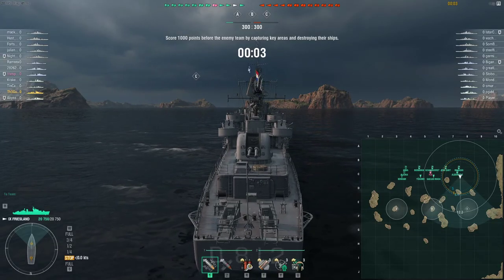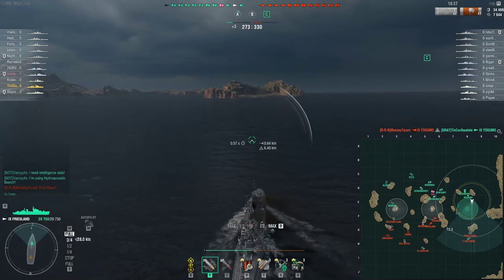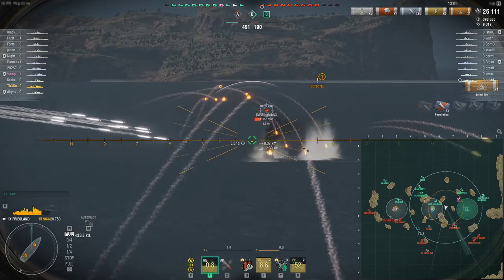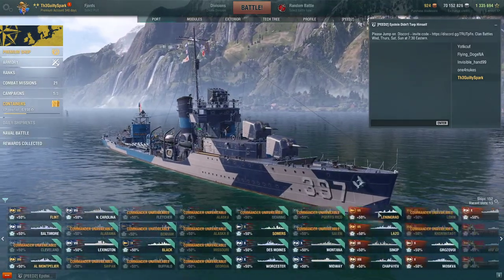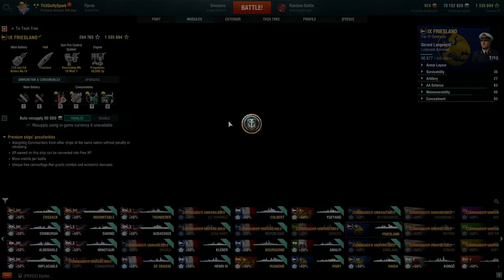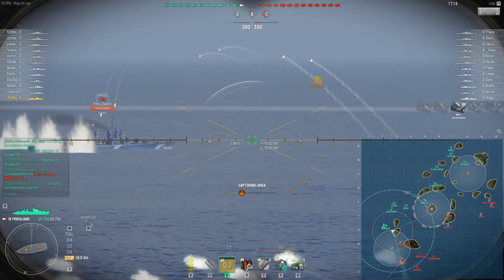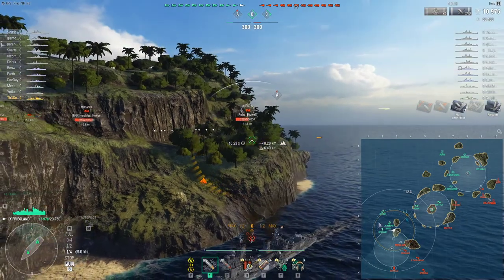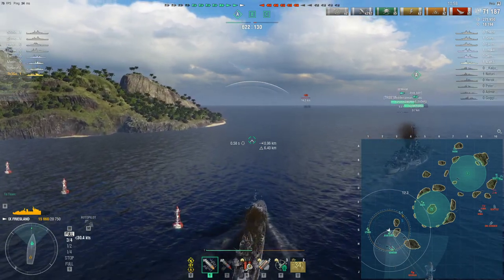Friesland (0.9.2): The Micro-Cruiser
The Premium T9 Pan - European Destroyer Friesland of Dutch Nationality has been in the game for some time now. With the release of the Pan-European (Swedish) Destroyers, she now has a tech tree line for which she can be a captain trainer. However, she still retains her unique status as the only destroyer in the game to completely lack torpedo armament. This causes some significant shifts in her play patterns, causing her to lean heavily into light cruiser (Or in this case, super-light cruiser) play patterns of firing off huge volumes of high explosive shells and farming fires. This is emphasized by her cruiser-esque consumable set, as well as her worse than average 6.4 km detection radius which makes it difficult for her to contest control points in direct confrontations.

She wields substantial firepower on a fragile hull, but can mitigate this through her hydroacoustic search and long duration American smokescreen. Her low engine power, lack of speed boost, and large size all combine to make her sluggish for a destroyer, especially one that spends large amounts of time in smoke. As such her play patterns and vulnerabilities lean towards those of the Japanese Kitakaze when it comes to controlling space, sadly without the Japanese ships' 5.9 km concealment. She also lacks the Japanese 100mm gun's 32mm penetration capabilities even if she does take IFHE, and so as a result is much more reliant on fire damage. All of these traits combine together to form a unique destroyer which can be difficult to play for less experienced players who may underestimate her frailty or overestimate her firepower.

Nevertheless, the Friesland is a fantastic T9 offering, providing compact firepower and unique gameplay for a destroyer. At 1 million FreeExp, she is relatively more palatable an offering than the Smaland above her at T10, though she lacks that ships' competitive niche as a T10, she makes more money and has more favourable matchmaking. As such, if one is considering either of the two ships but not both, I would broadly recommend the Friesland over her T10 counterpart for most players, outside of the most dedicated destroyer players (Since her play patterns lean away toward that of a cruiser).